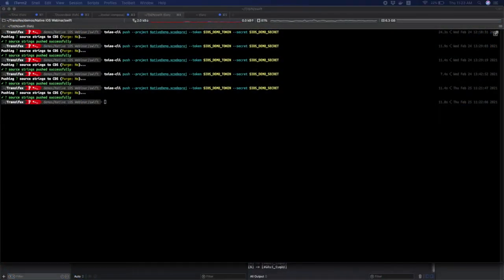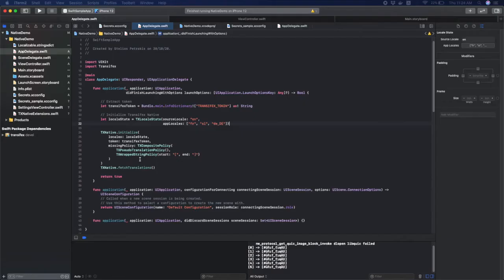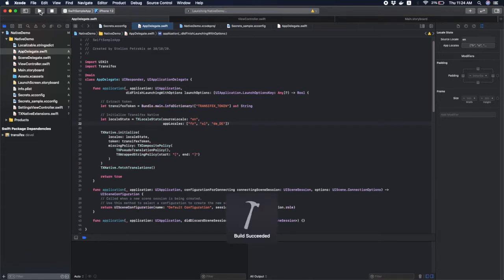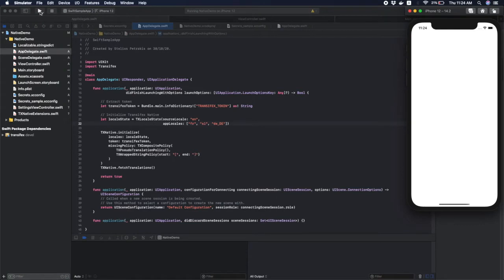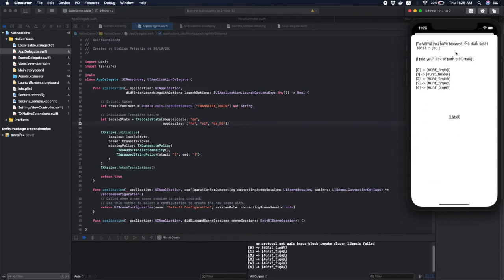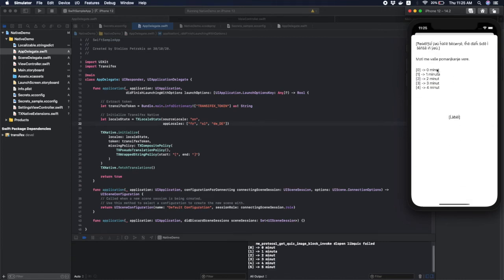iOS Localization with Transifex Native: Preview Translations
iOS localization Tutorial: how translated content is served to your iOS application using Transifex Native SDK.